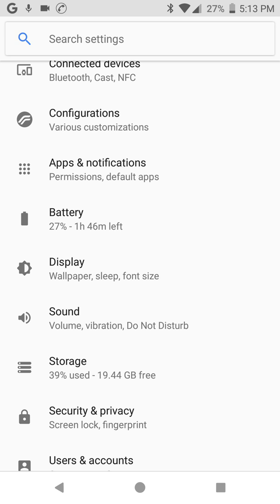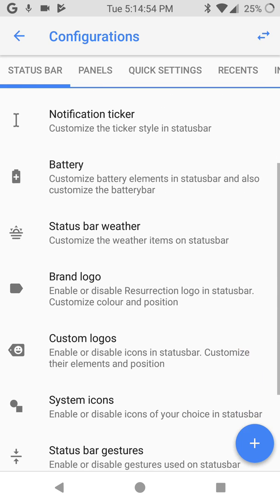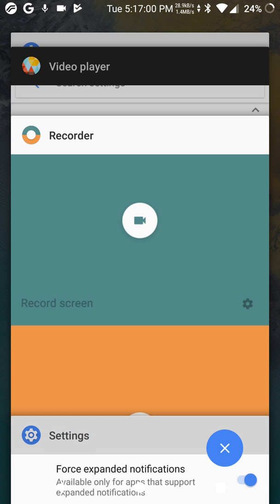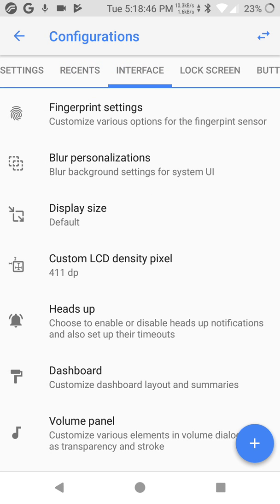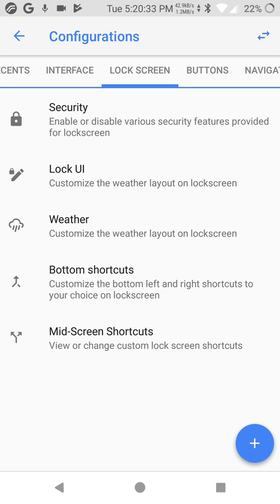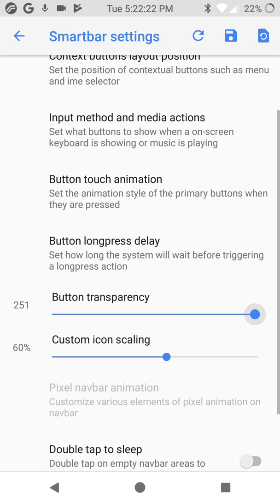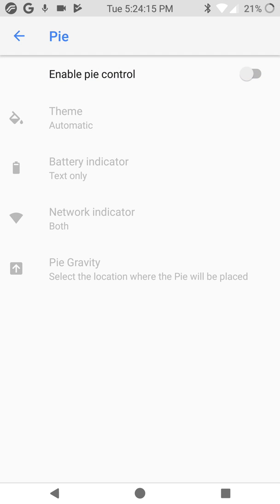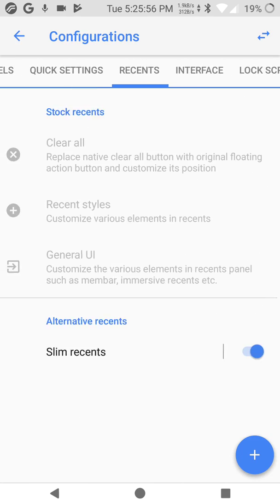Resurrection Remix Review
I did this video to show you resurrection remix Rom for
Nexus 5X
Its lasted version its V6  Oreo 8.1

Contributors
markakash
ROM OS Version: 8.x Oreo
Based On: LineageOS

Version Information
Status: Beta